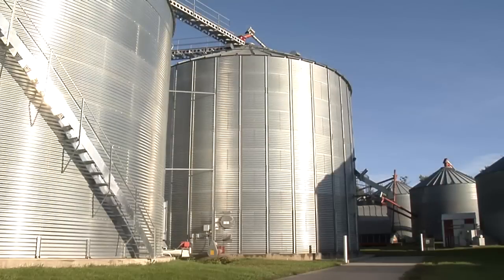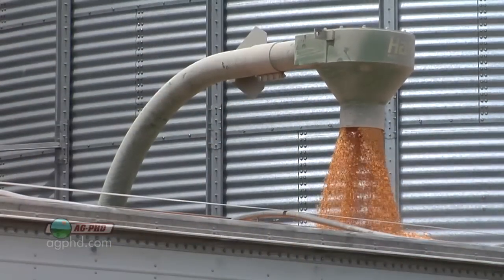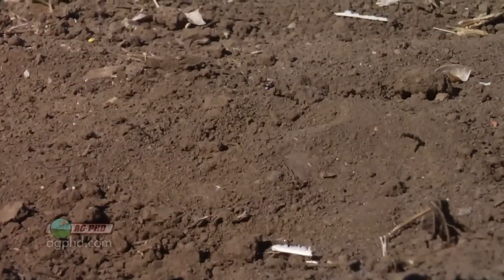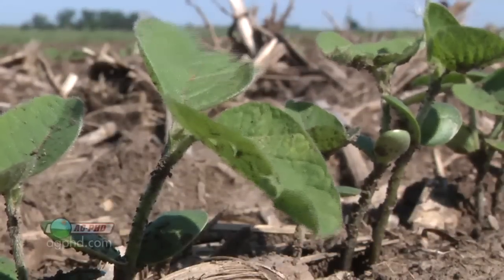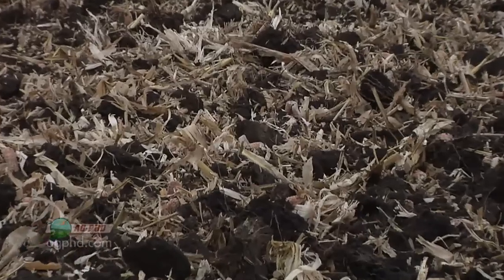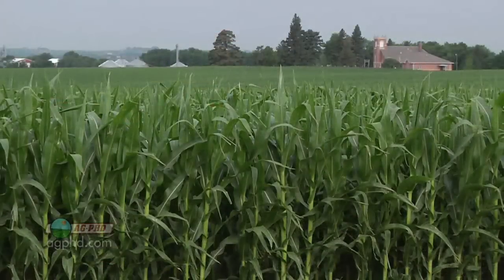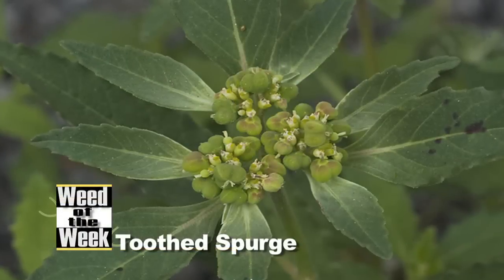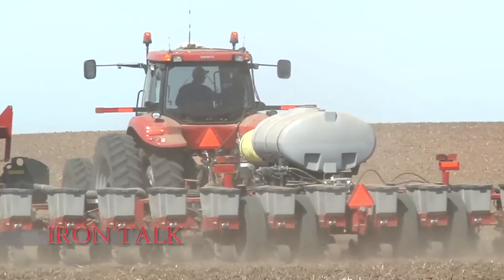Ag PhD Show #766 (Air Date 12/9/12)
On this week's show, Brian & Darren discuss grain bin safety, corn pre-emerge herbicides, magnesium, and the Weed of the Week, Toothed Spurge.